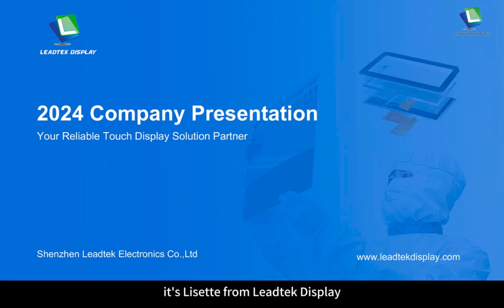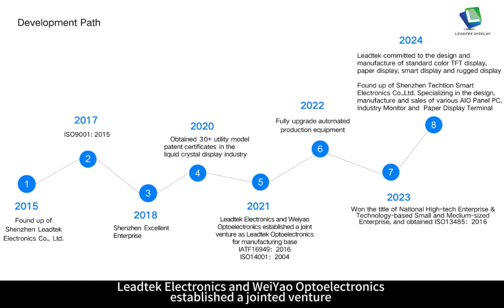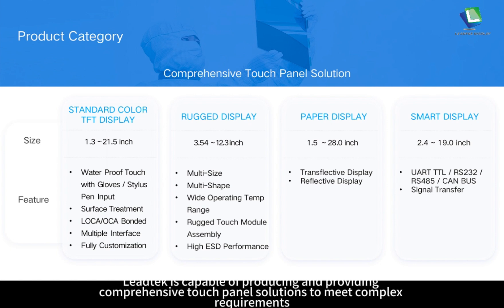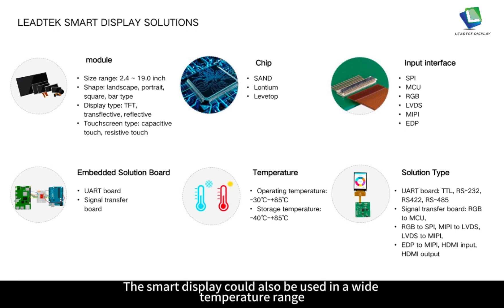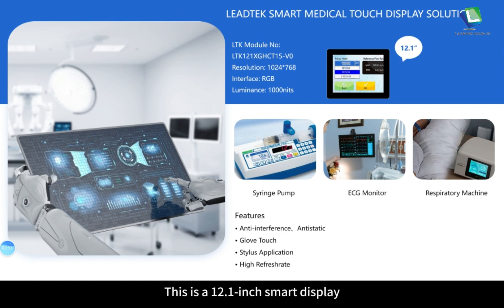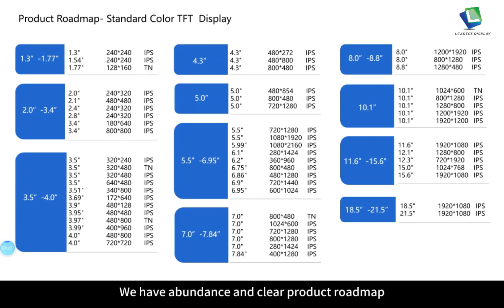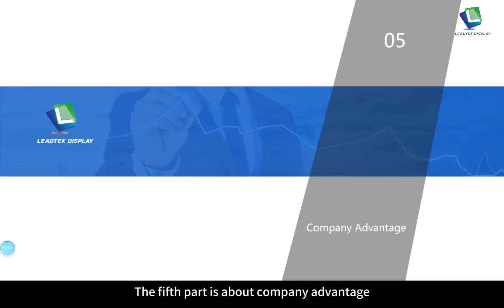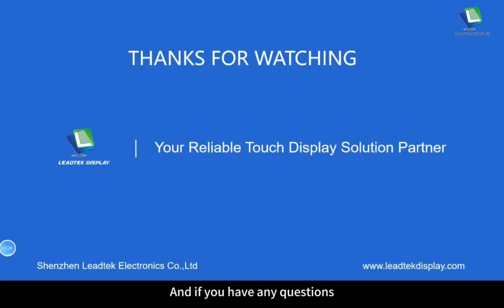Leadtek company presentation video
Shenzhen Leadtek Electronics Co.,Ltd is a national high-tech enterprise founded in 2015 in Shenzhen China. Leadtek has experienced research, design, engineering and sales team to support our customers. Leadtek adheres to the vision of " Display  Smart Life " , the mission of " People-oriented, Continuous innovation " and provide comprehensive display solutions for every customer.